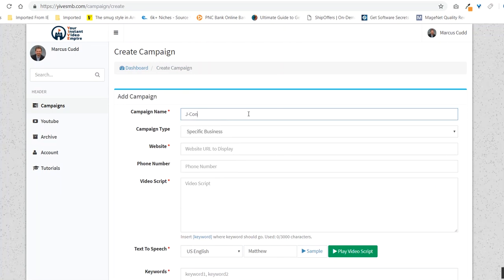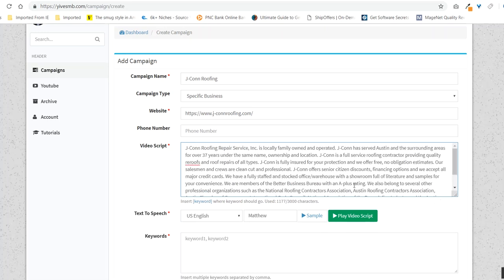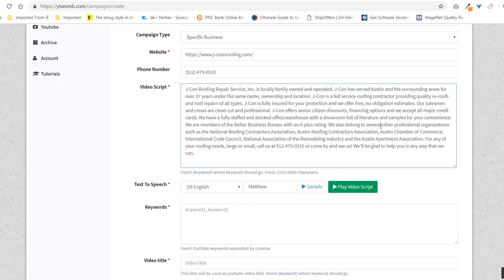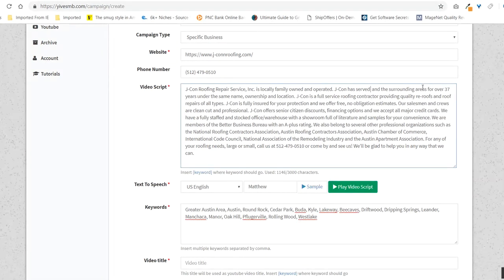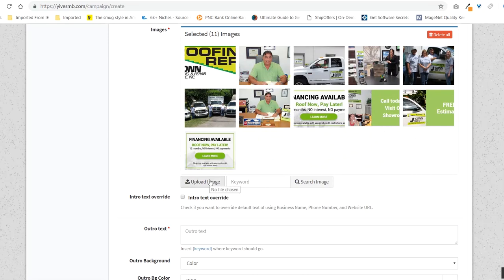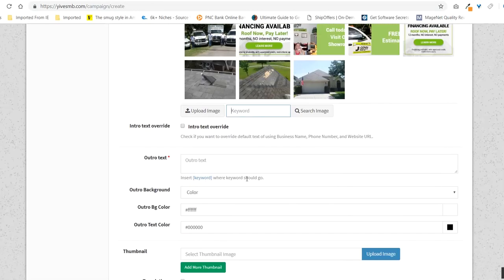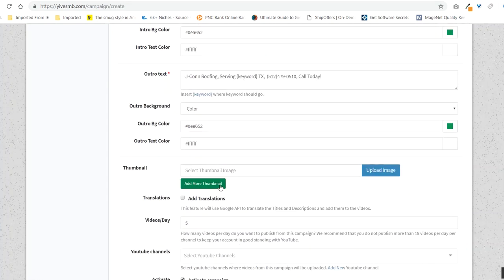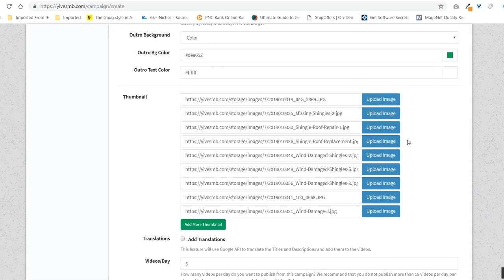YIVE SMB - Local Business Videos